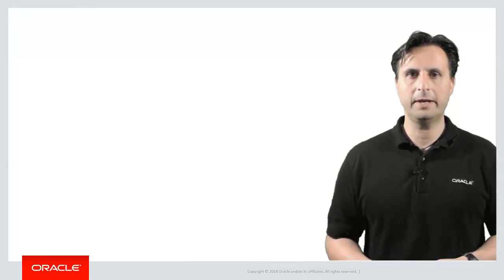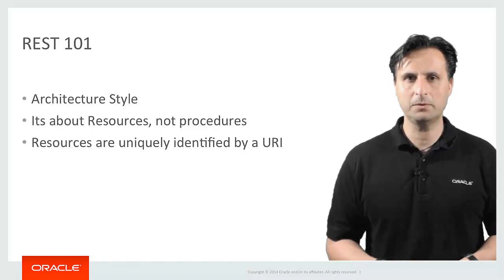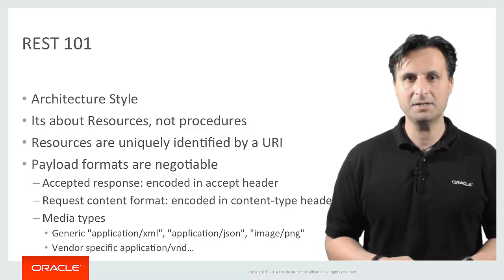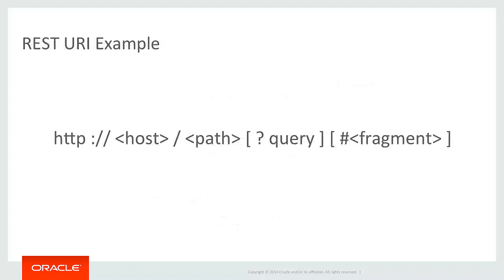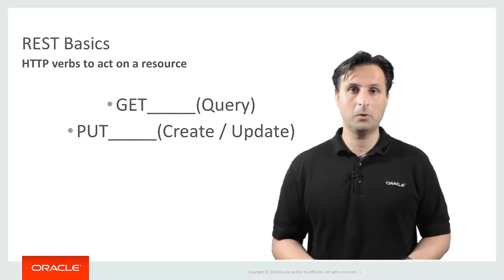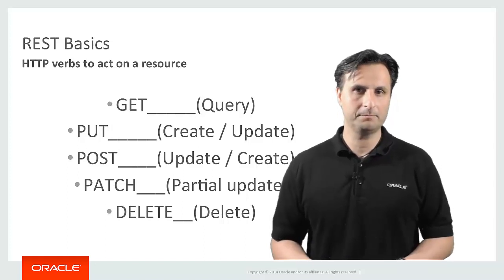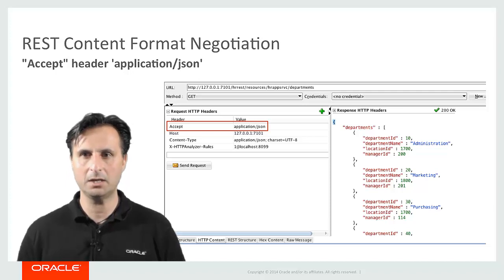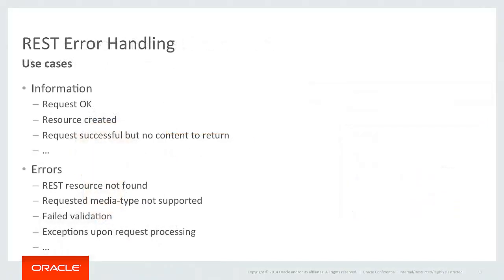MAF: 26. An Introduction and Overview of REST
REST web services are a common feature for many mobile applications.  Before showing you how to consume REST services in Oracle MAF, this video gives you a brief overview of REST.